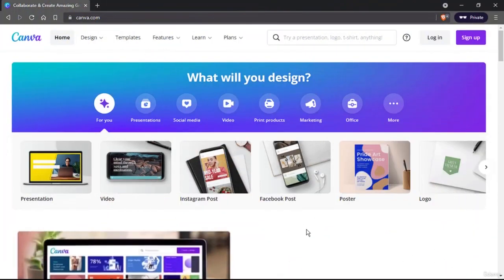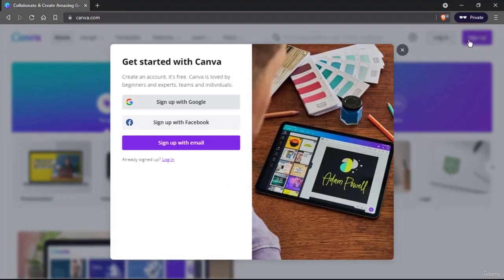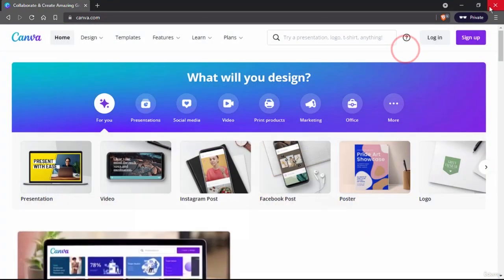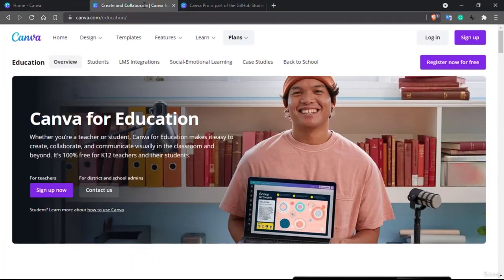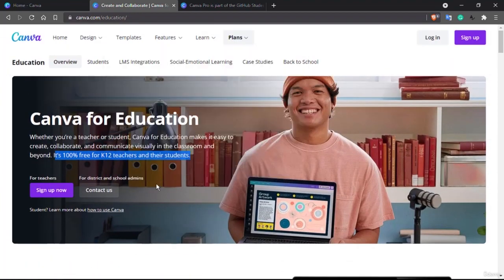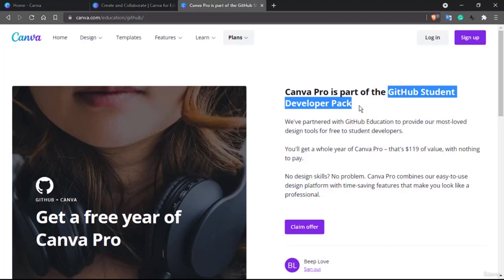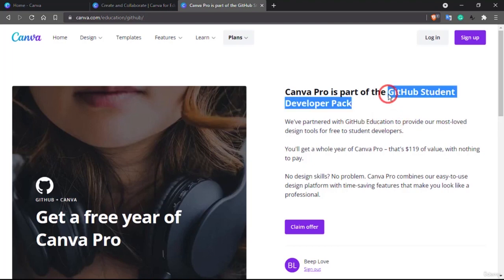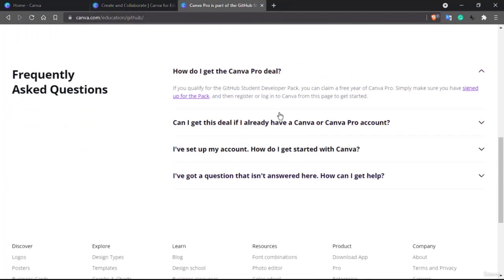Mastering Canva: A Comprehensive Learning Guide 2025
Unlock your creative potential with our comprehensive Canva learning guide. Whether you're a beginner or looking to enhance your design skills, this course covers everything you need to know about using Canva. Learn how to create stunning graphics, presentations, social media posts, and more with ease. Dive into design fundamentals, explore advanced features, and discover tips and tricks to make your projects stand out. Join us and become a Canva pro, transforming your ideas into visually captivating content effortlessly.